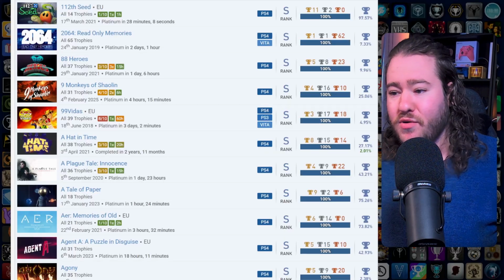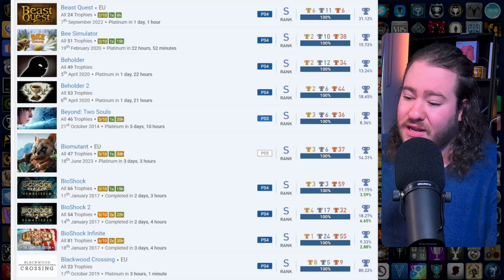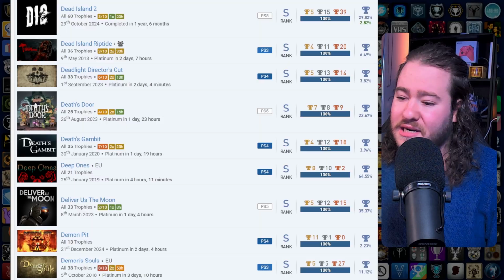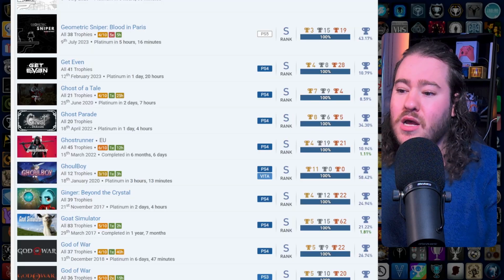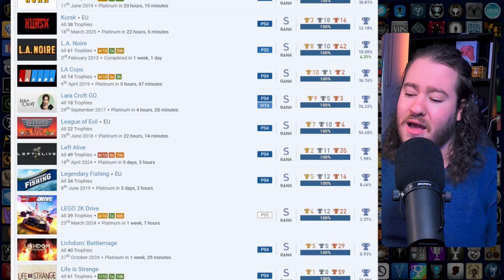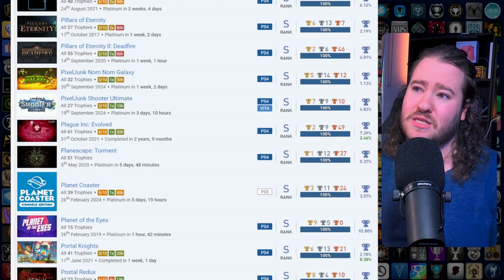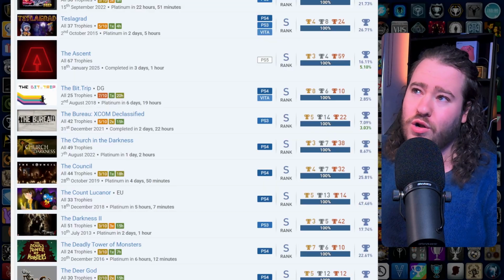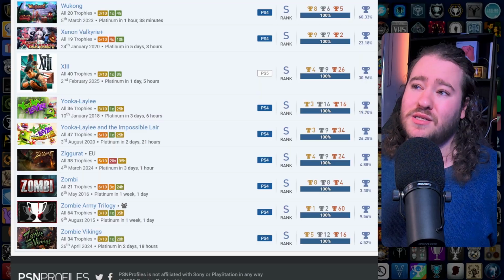This Platinum Trophy Collection Is INSANE!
Plat'n That -  Vern3r0z